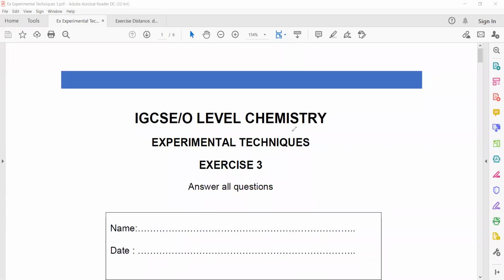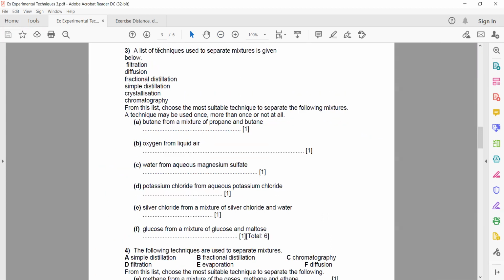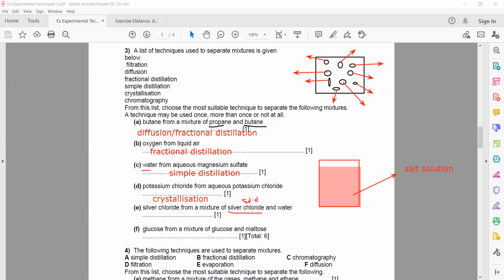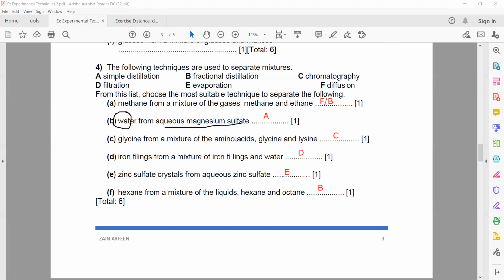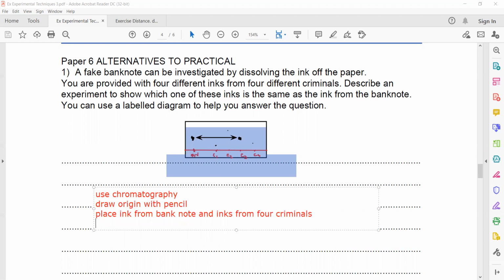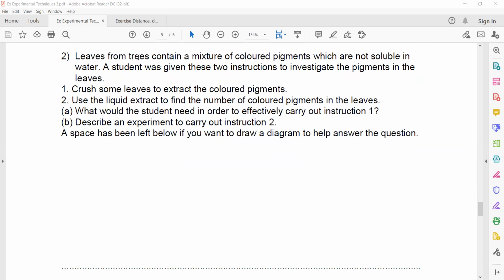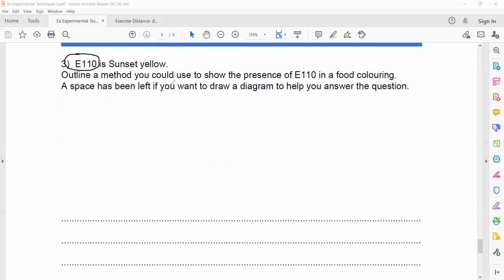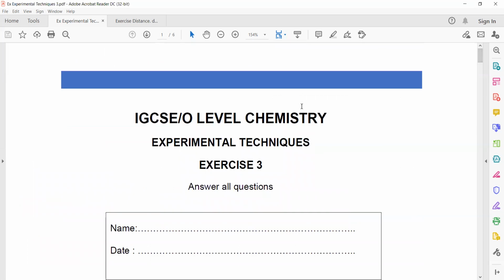Experimental Techniques Exercise 3 Cambridge IGCSE/O level Chemistry 0620/0971/5070 Lesson 8c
Exercise 3 Experimental Techniques